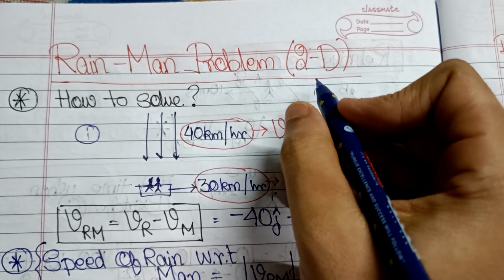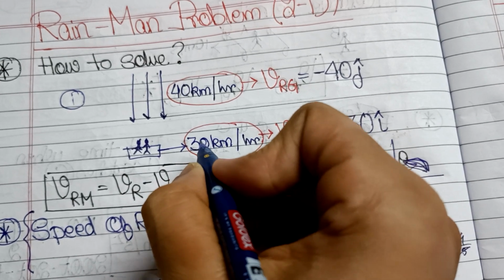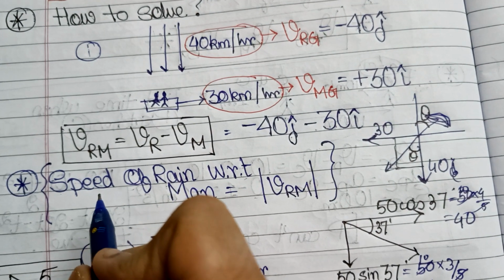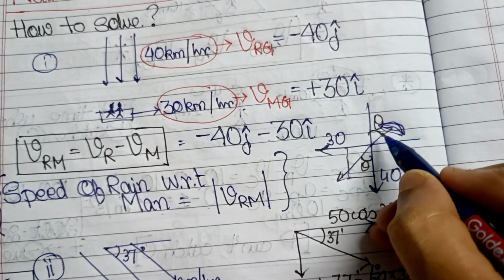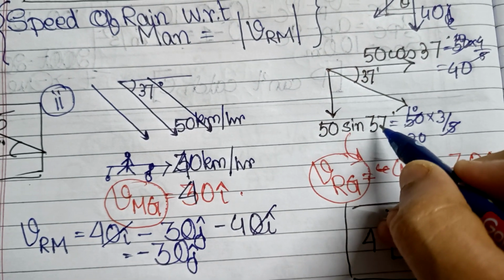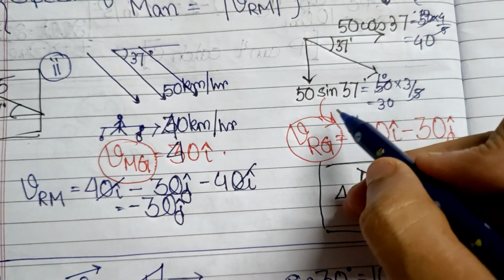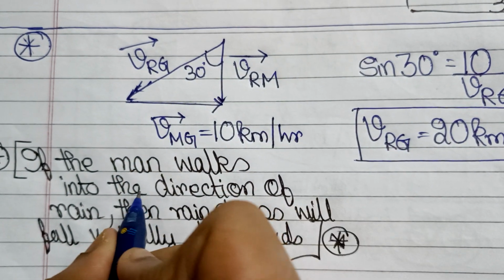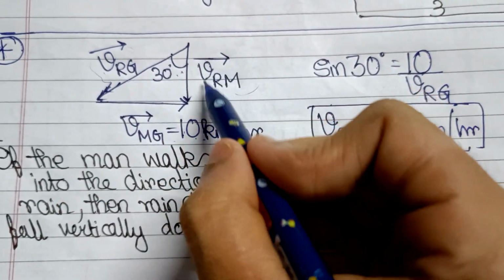Relative Motion 2D // Kinematics JEE NEET / Best Tricks For Rain Man Problems // Motion in a Plane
Trying my best to give every minute details. :)
Kinematics JEE NEET jee neet physics rainman kinematics Relative Motion 2D
Inspired from @PhysicsWallah Sir:)